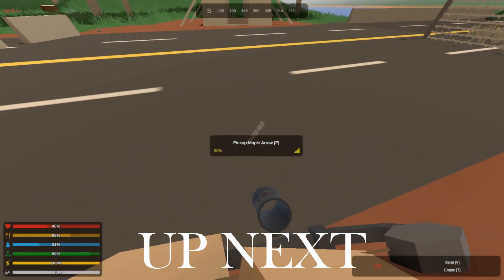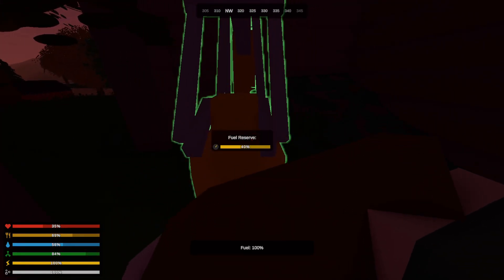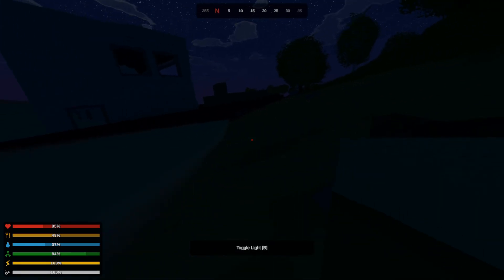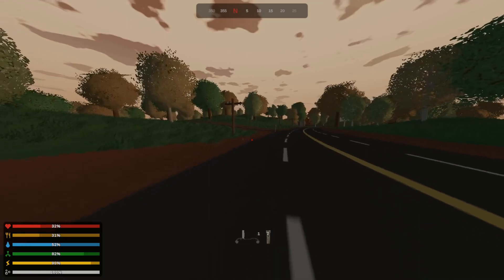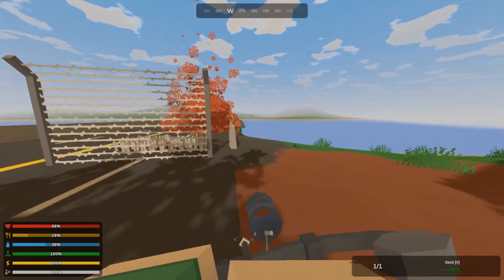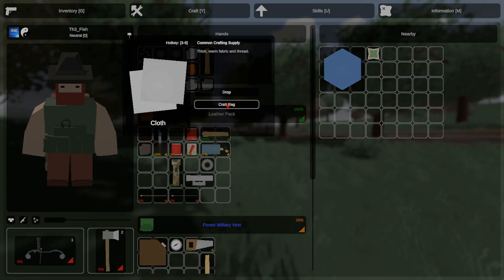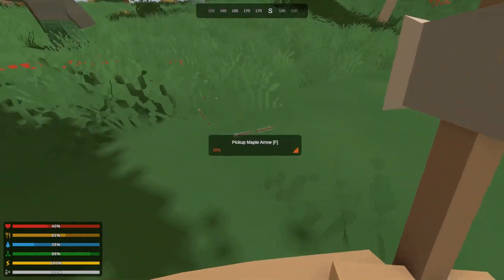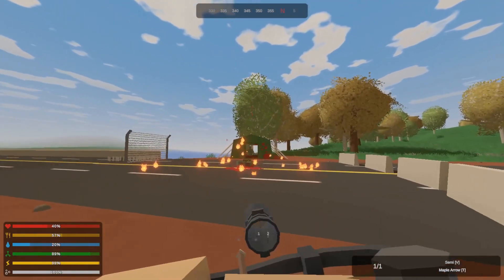The easiest mega zombie fight ever